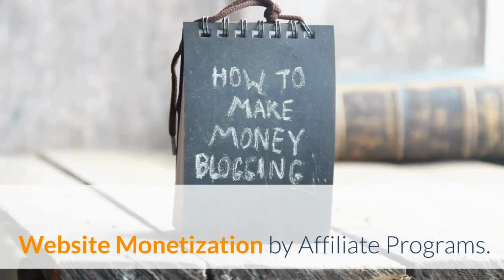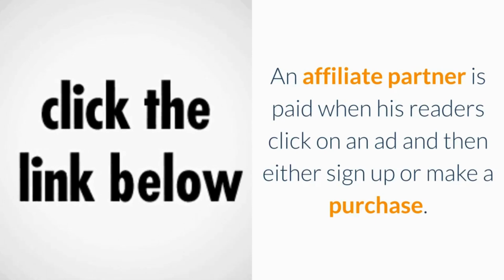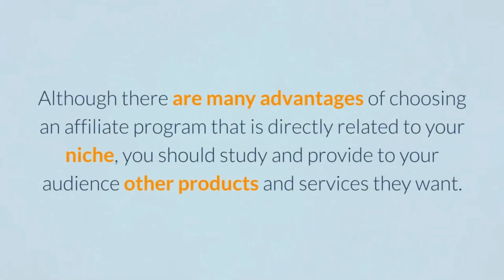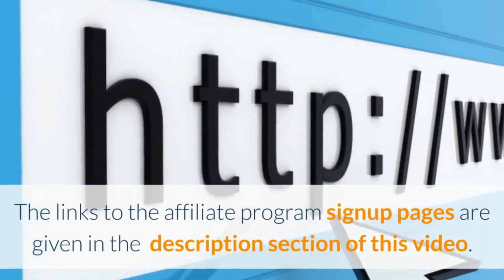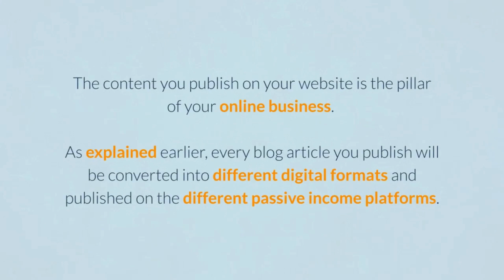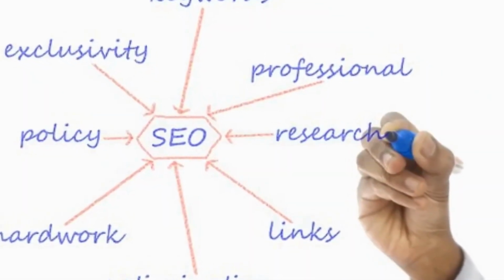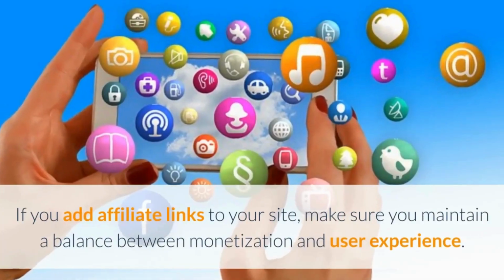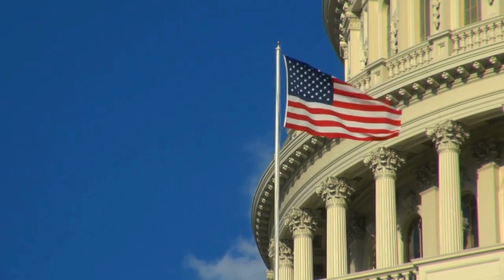How to Monetize A Website By Affiliate Marketing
Unlock the power of website monetization through affiliate marketing! In this insightful video, we delve into the world of affiliate marketing and how it can be leveraged to monetize your website effectively. Whether you're a blogger, content creator, or website owner, this guide provides valuable tips and strategies to maximize your earnings potential. Don't miss out on this opportunity – watch now and start monetizing your website with affiliate marketing!
Website Monetization | Affiliate Marketing | Passive Income | Online Business | Digital Marketing | Affiliate Programs | Earnings Potential | Website Revenue | Monetization Strategies | Online Income